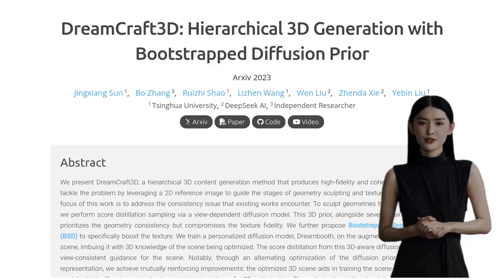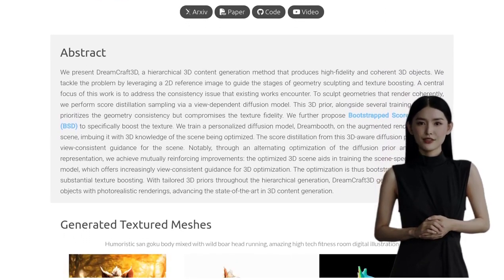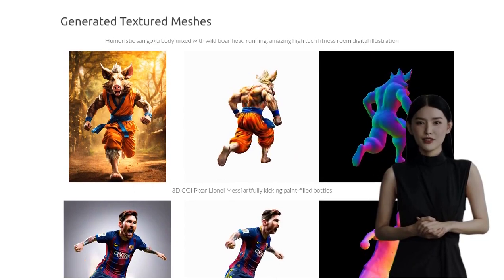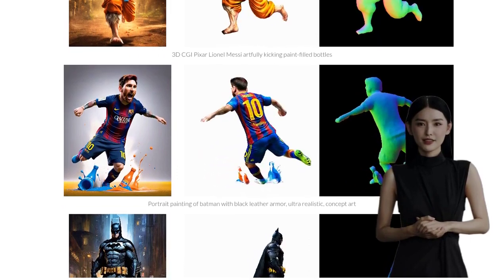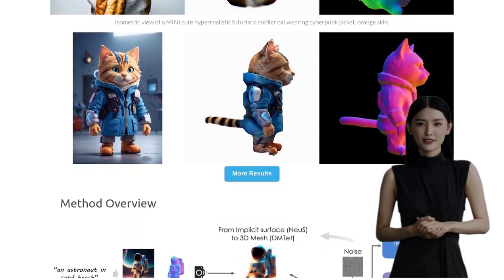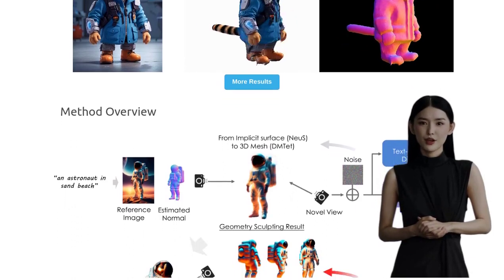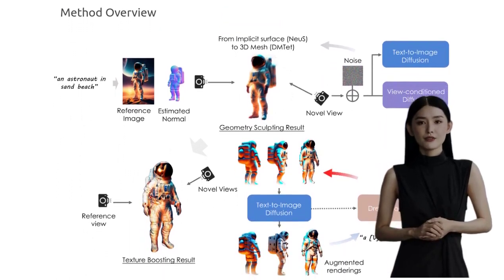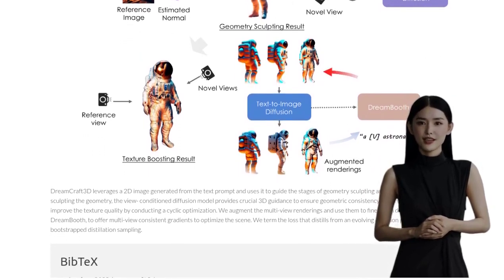Revolutionizing 3D Object Generation with DreamCraft3D: A Game-Changer for Indie Game Development?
DreamCraft3D is a method for generating high-quality 3D objects using a 2D reference image. It addresses consistency issues by using a view-dependent diffusion model for sculpting geometries. The optimization process alternates between improving the diffusion prior and the 3D scene representation. The comments discuss the potential impact on indie game development, the need for code release, and the limitations of the current technology. Some users express skepticism about the lack of code availability, while others provide alternative resources and discuss the challenges in the field of 3D sculpting.